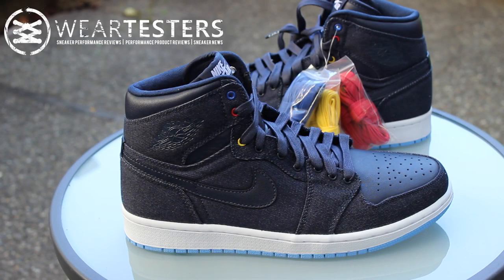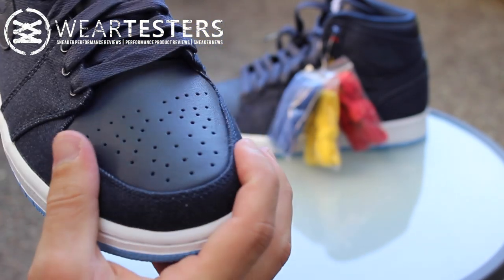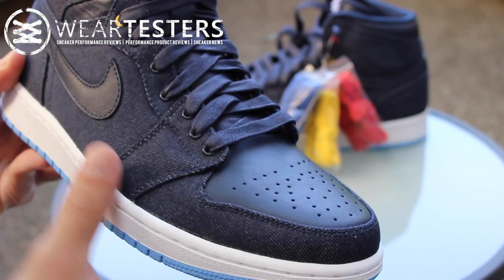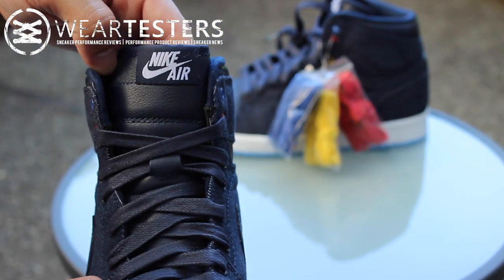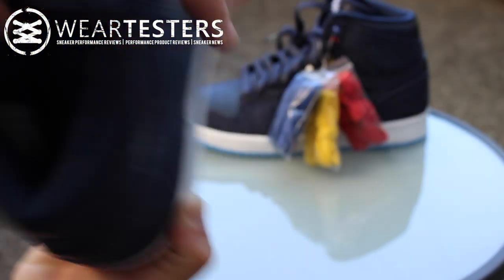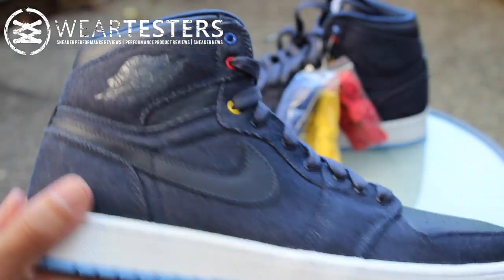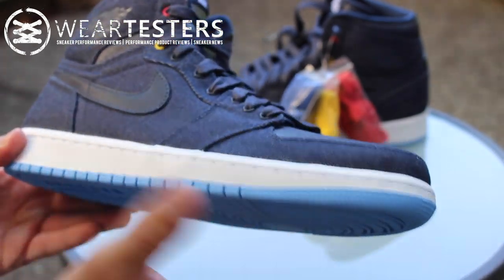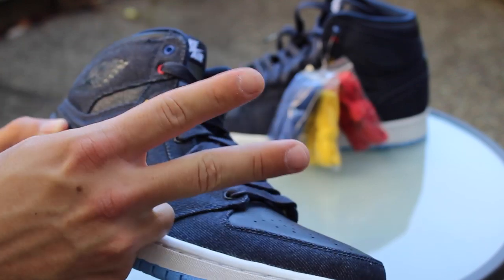Air Jordan 1 Retro High OG 'Family Forever'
Here is a quick look at the Air Jordan 1 Retro High OG in the Family Forever/ Fathers Day colorway. Really nice quality sneaker.